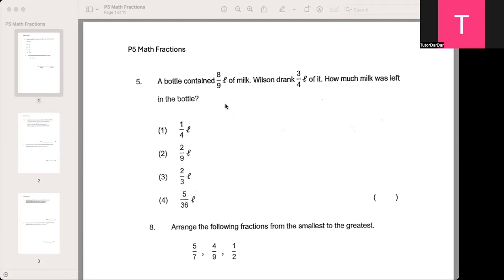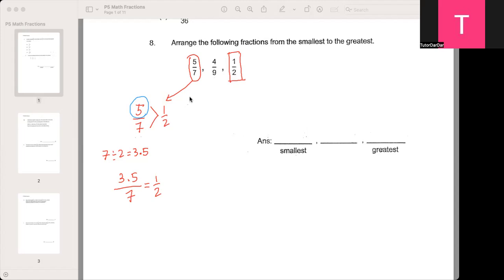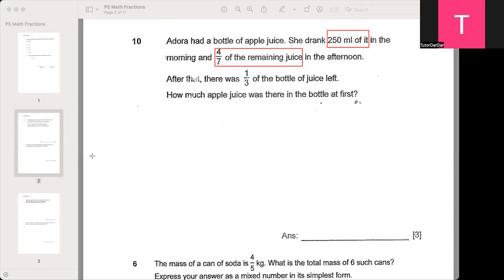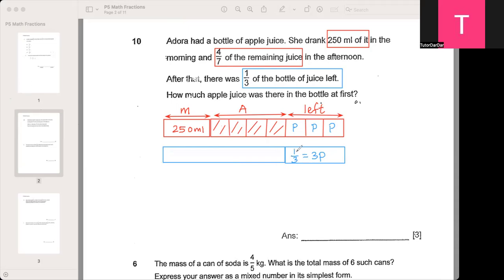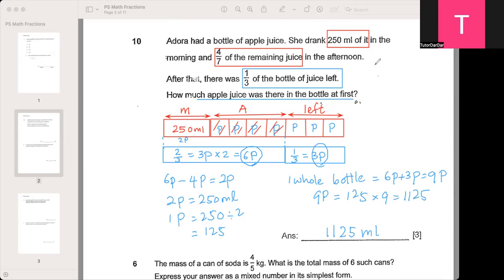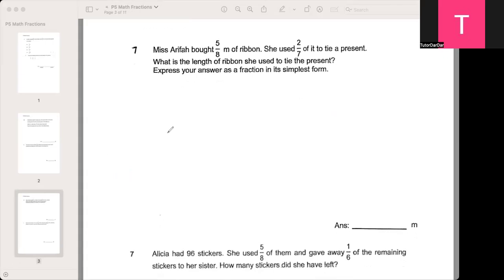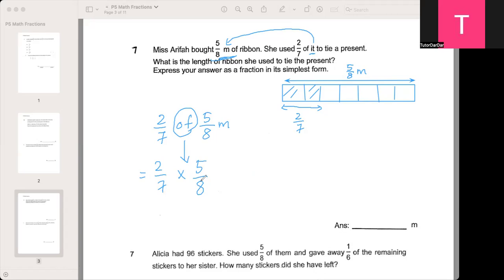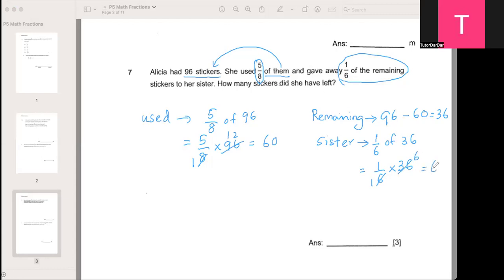Singapore Primary 5 Math Fractions paper - Part 1